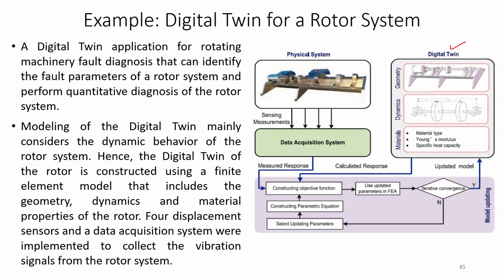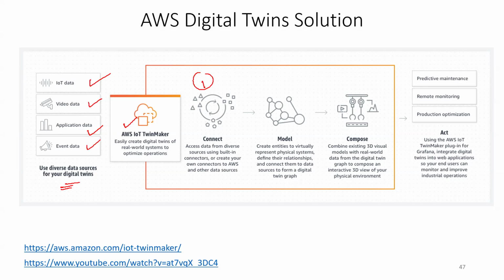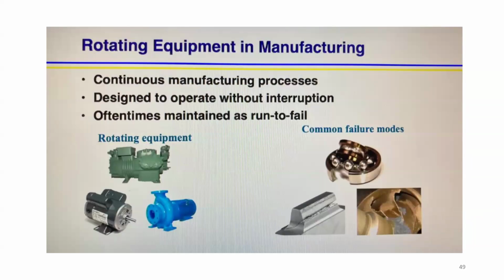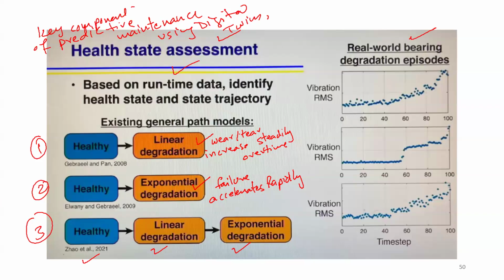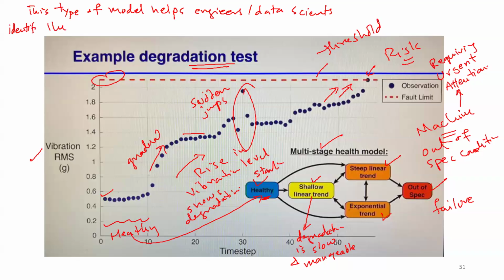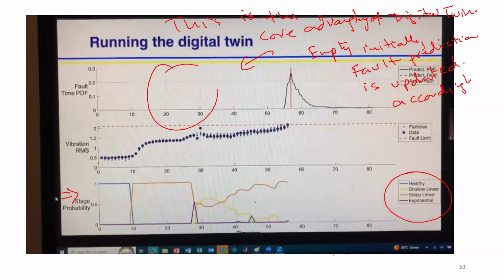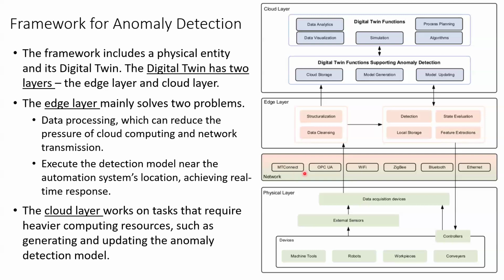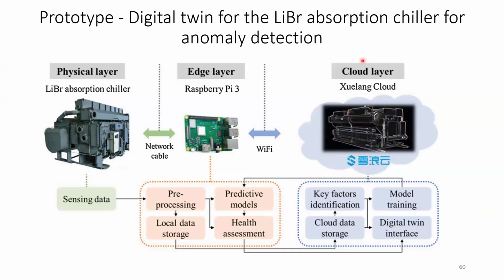Topic5 Video05 Examples of Digital Twin (IIoT)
This video discusses some examples of digital twin from IIoT context for industrial applications.